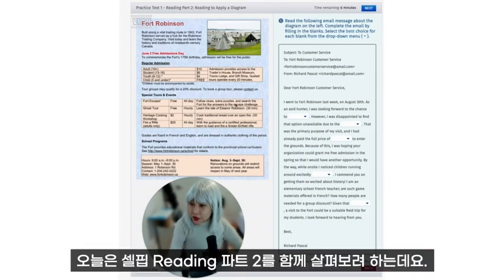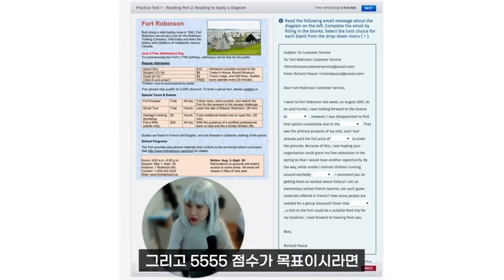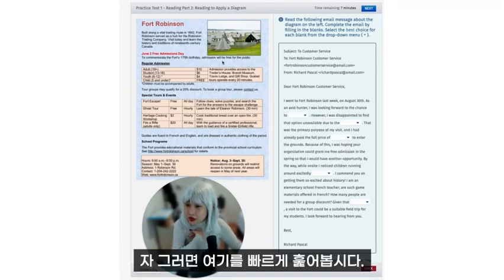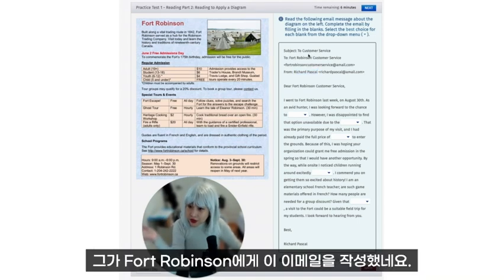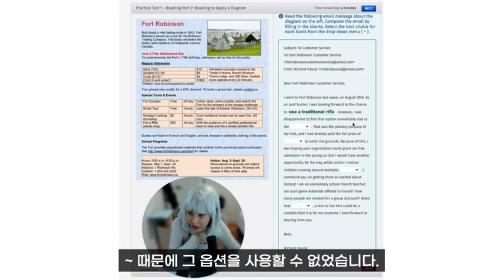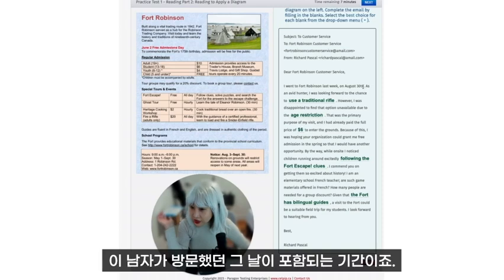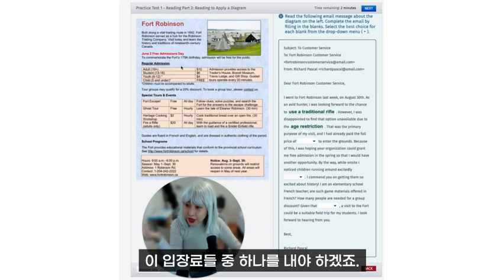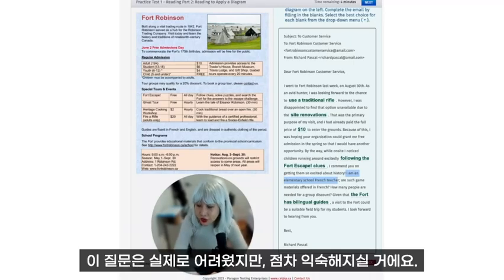셀핍 레벨UP 실전문제! Lisa 원장님이랑 같이 풀어보자 (Reading Part.2)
셀핍 CELPIP 리딩 파트 2,
Lisa 원장님과 함께 풀어보고 레벨업하자!

👇🏻 자세한 상담을 원하신다면, 아래 링크를 통해 언제든 문의 주세요! 👇🏻

⭐️ 노프라블럼 구글 리뷰 남기기 Google Review URL